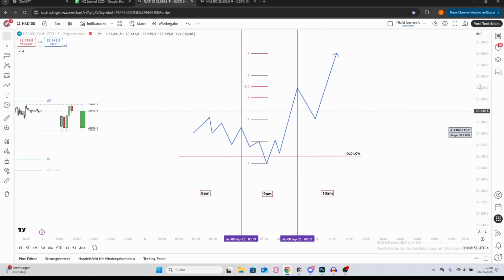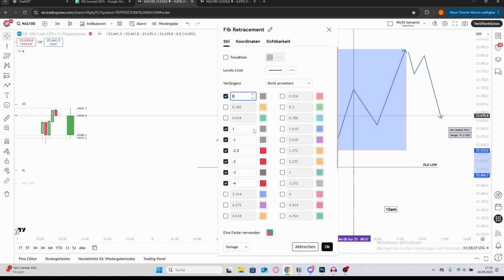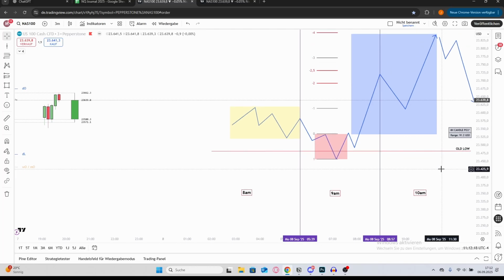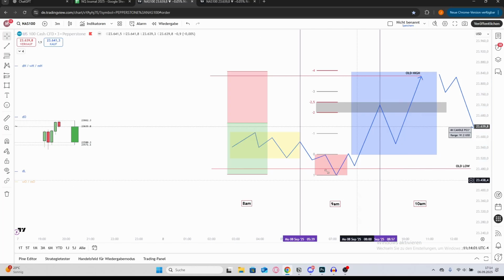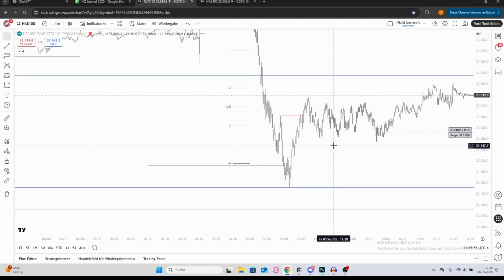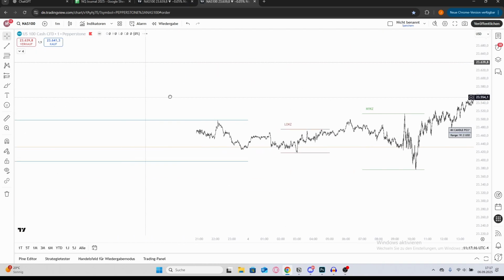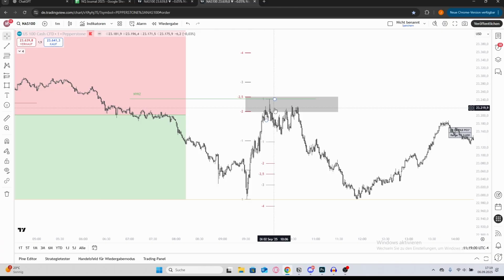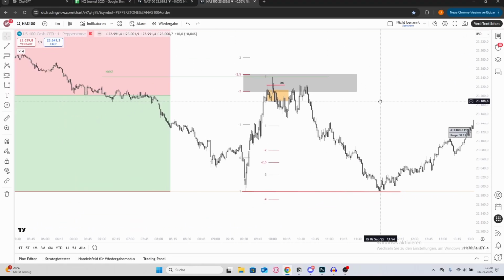How to project Standard Deviation (STDV) | ICT Advanced